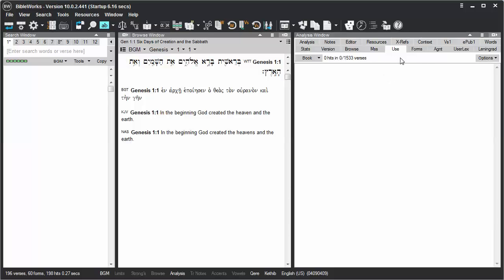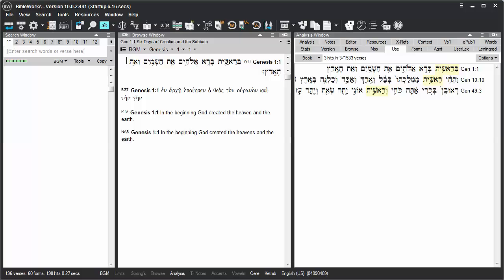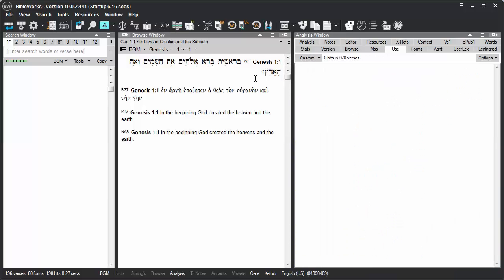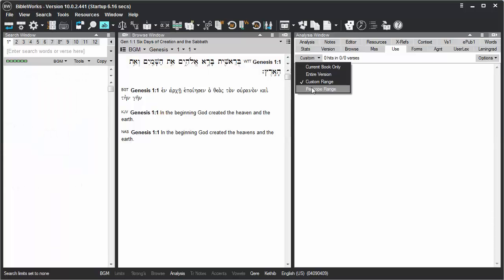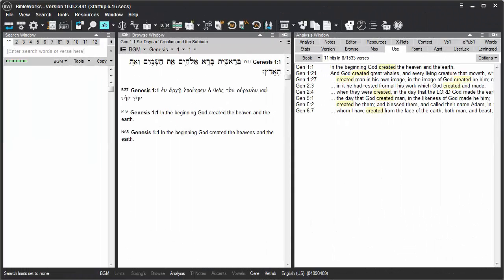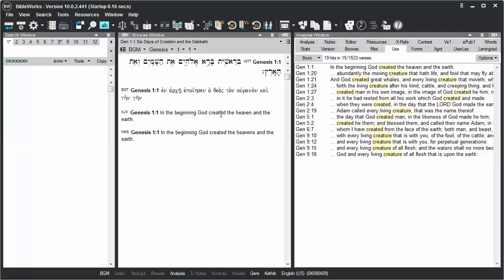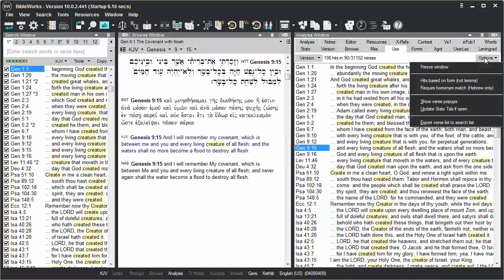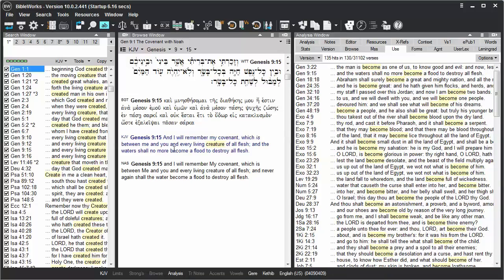How to Use the Use Tab to Instantly Search for a Word BW10